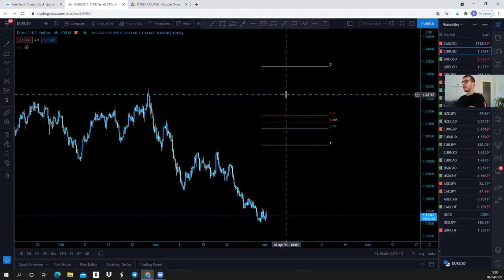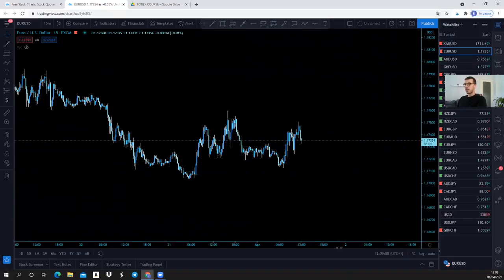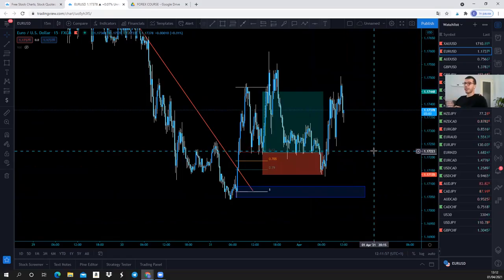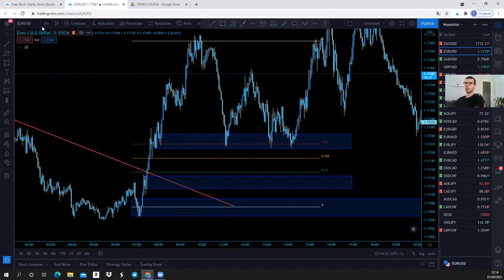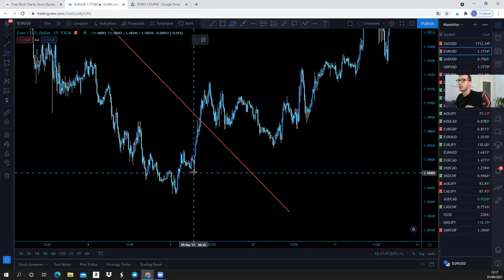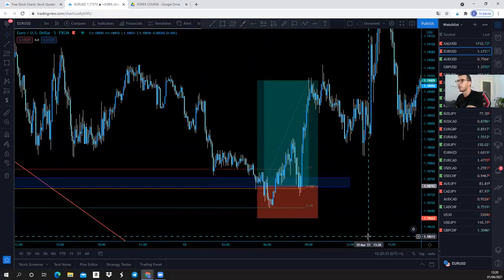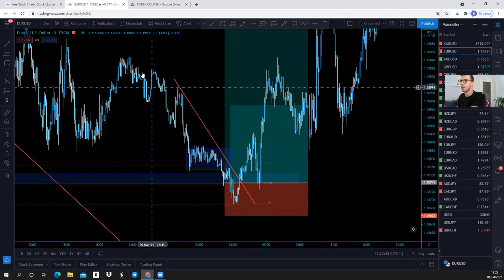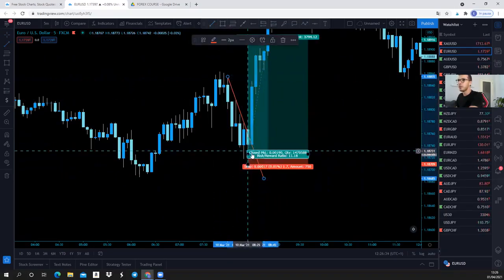Fibonacci Concept | Smart Money Concept | Forex Goat | Part (4)